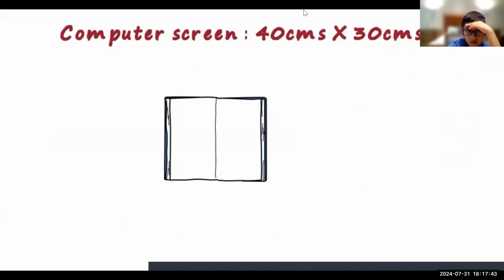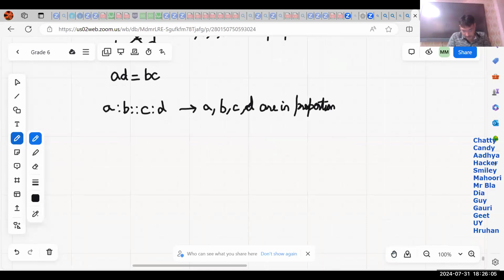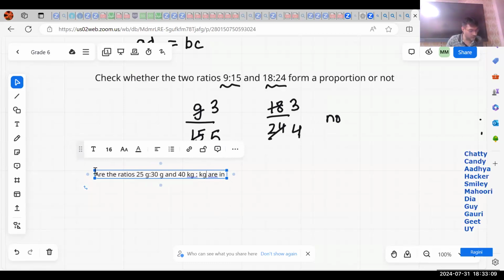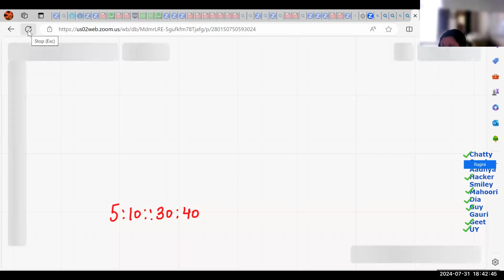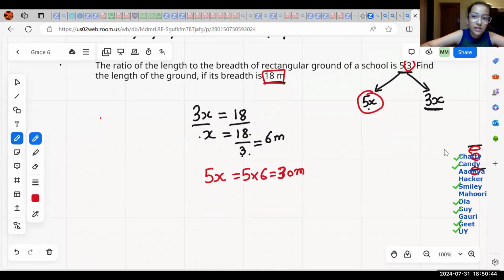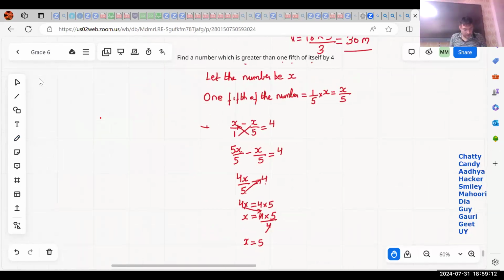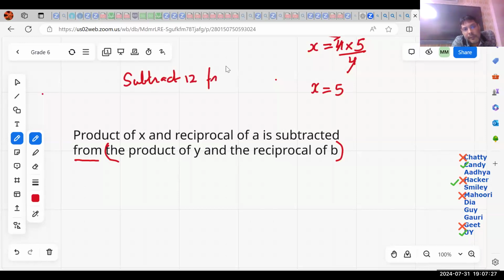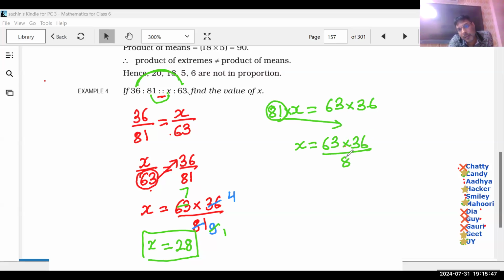Grade 6 Maths Olympiad Class#45 Ratio & Proportion 31st July